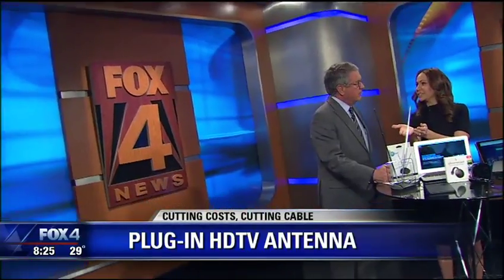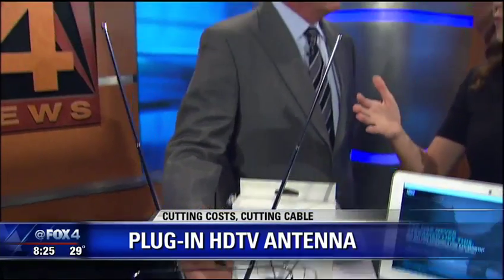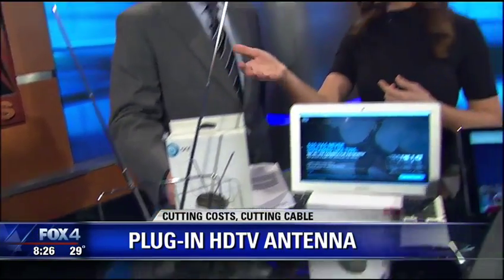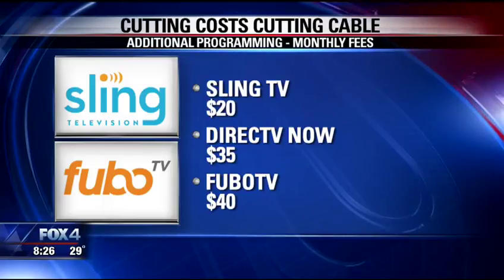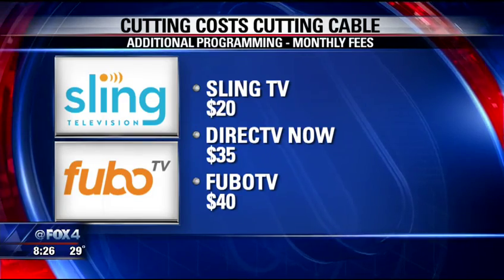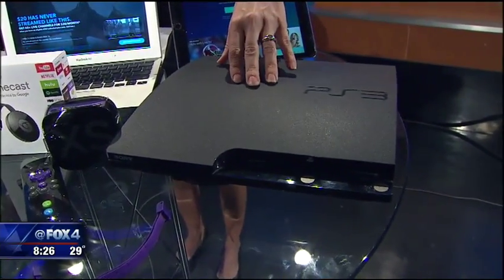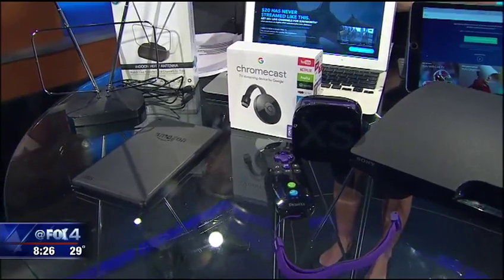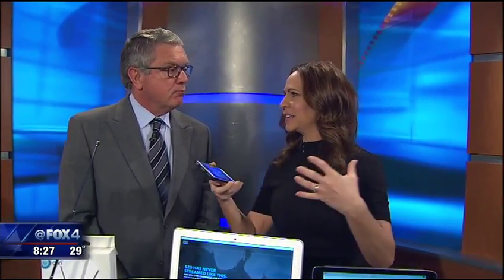Tips for Cutting the Cord